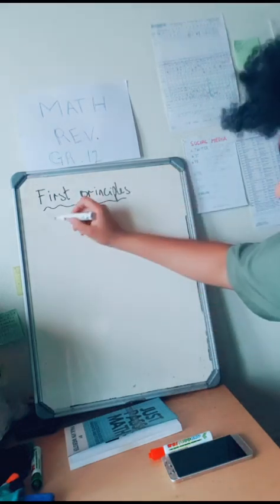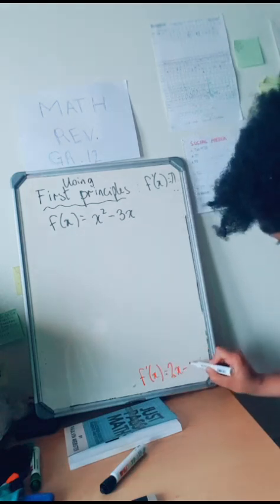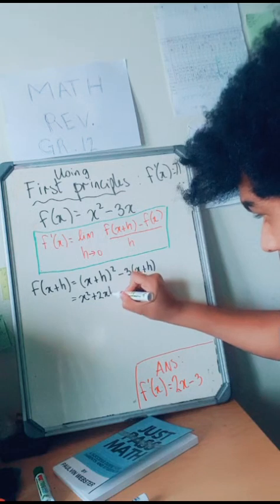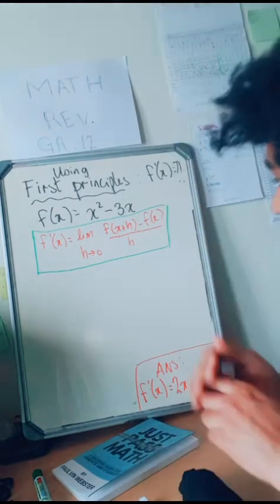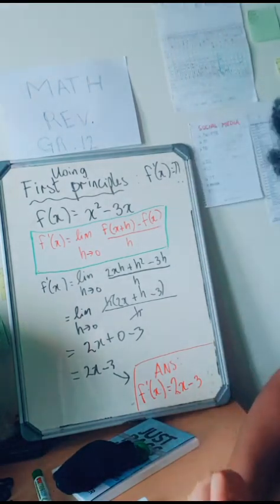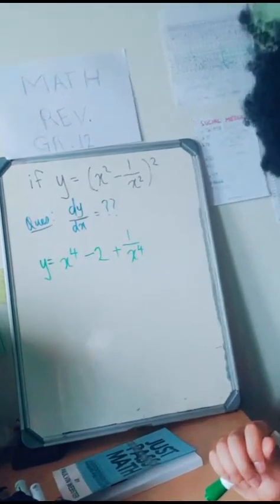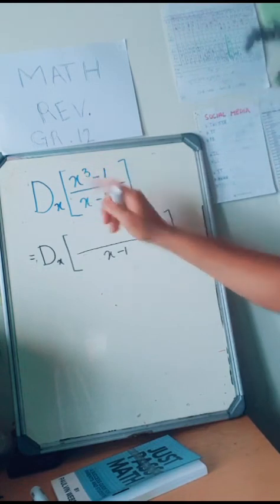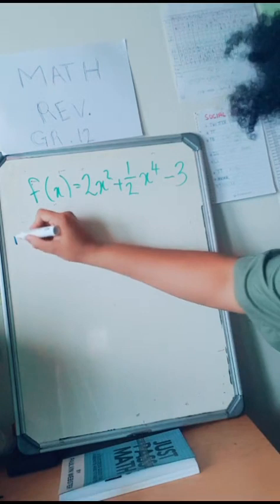Grade 12 PURE MATH EXAM REVISION - CALCULUS